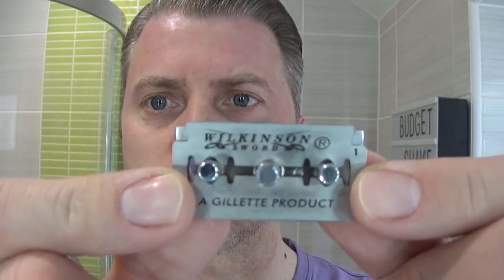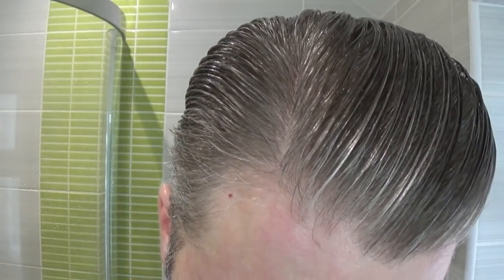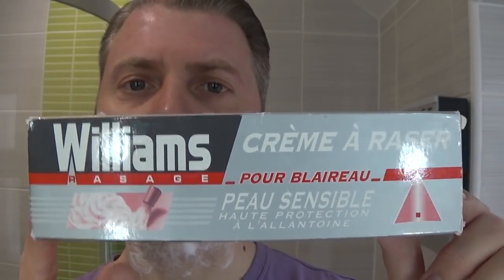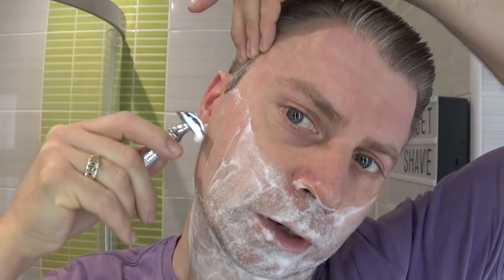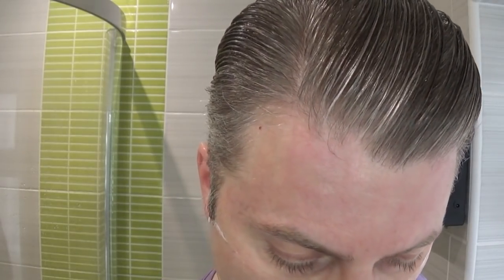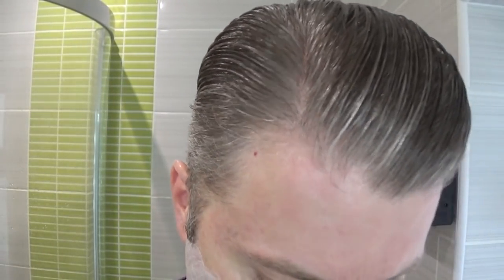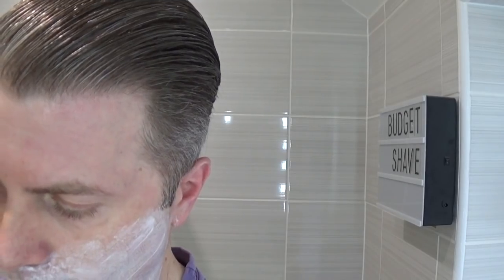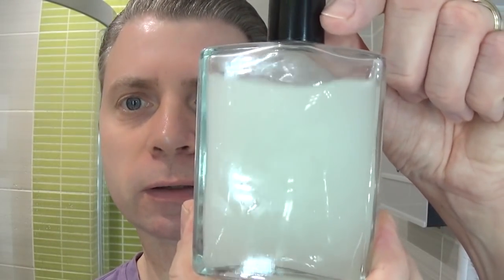Budget Shave ~ What Did I Use ?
The bare minimum.